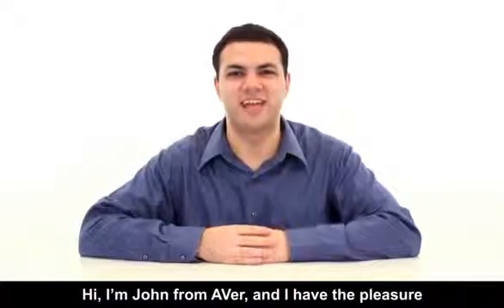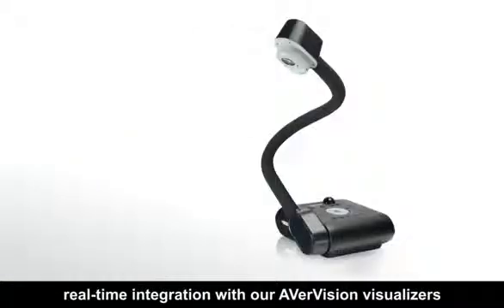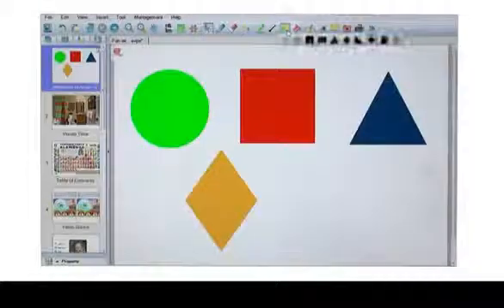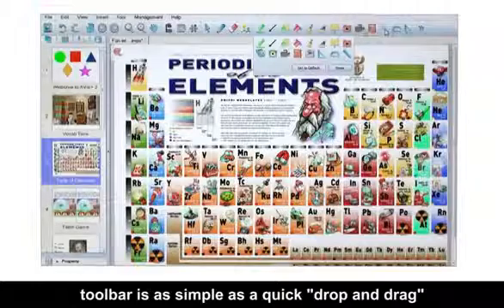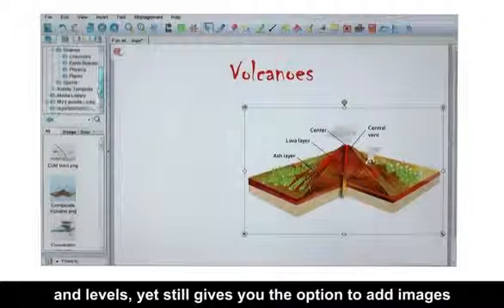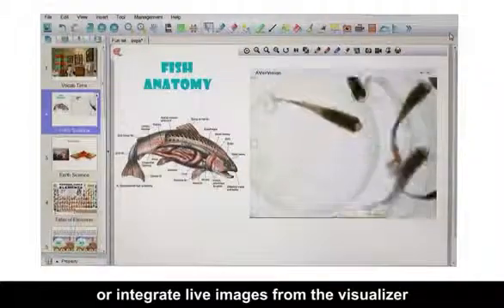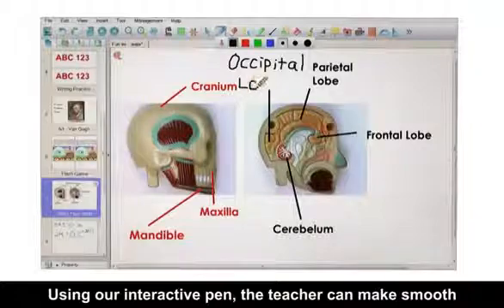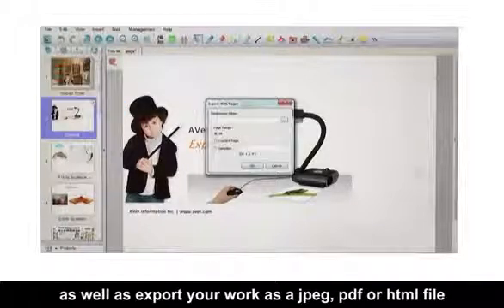A+ Interactive Software 2 Introduction Video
Take a quick look at AVer's newest version of its A+ Interactive Software.